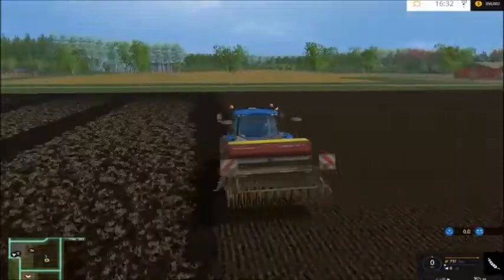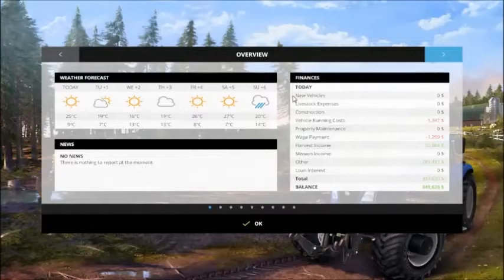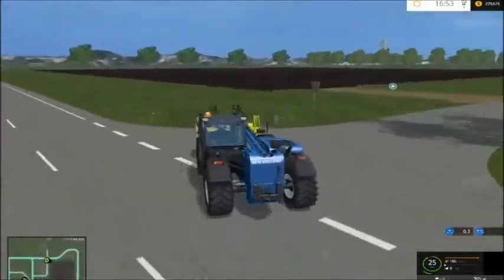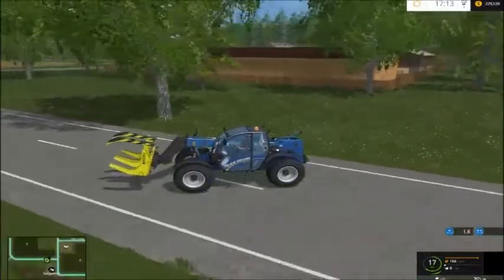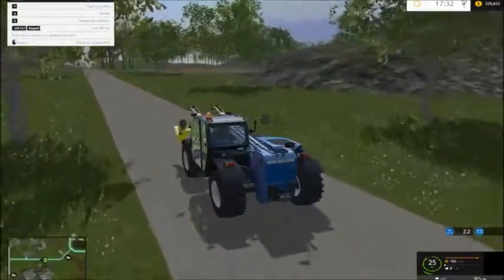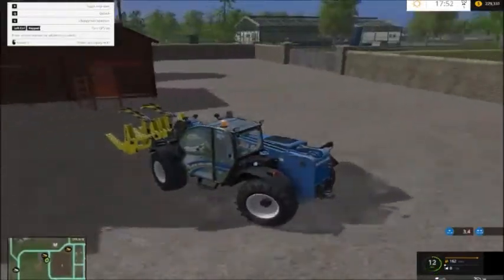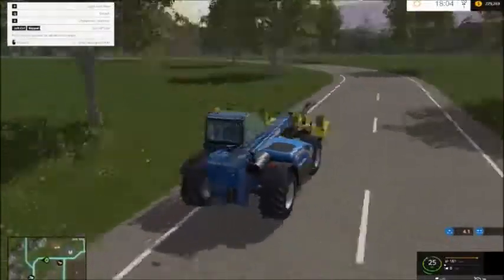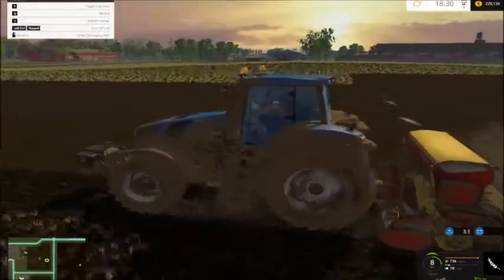Grandpa's Gaming Lets Play Auensee V-1 episode 3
Farming Simulator action